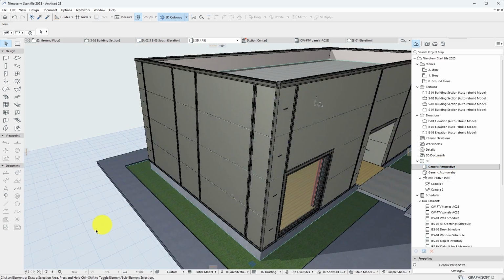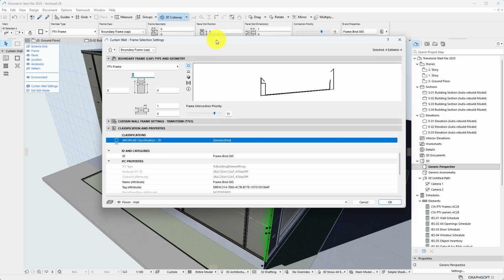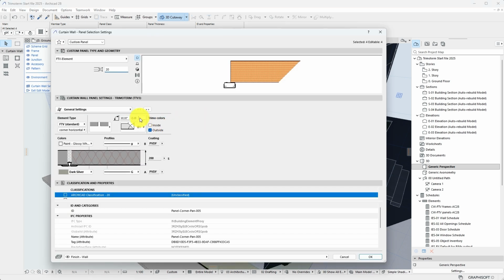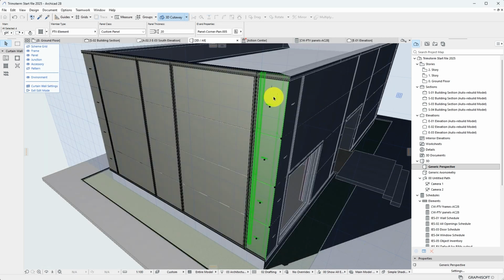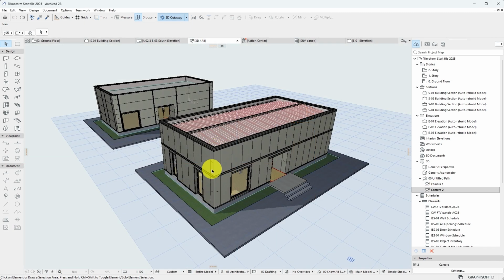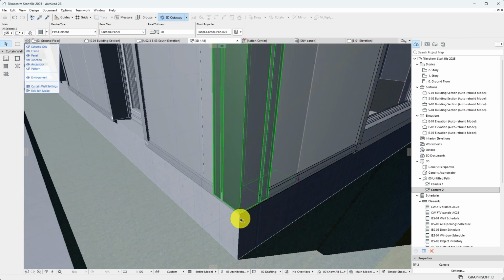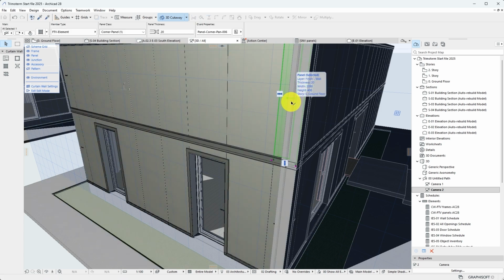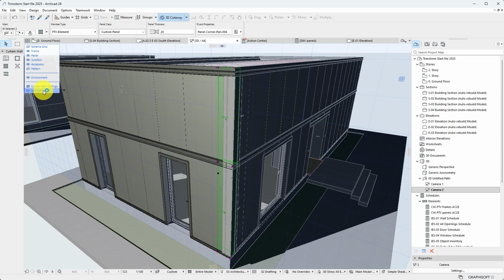03 Trimoterm Archicad: CORNER ELEMENTS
In this tutorial, we cover corner frames, flashing adjustments, and tips for precise detailing in curtain wall systems.

📚 Part of the series: Trimoterm Archicad – Practical Tutorials
This series is designed for architects, planners, and BIM professionals working with Trimo products who want to streamline their workflow and improve project accuracy.

(FTV HL and SNV coming soon)